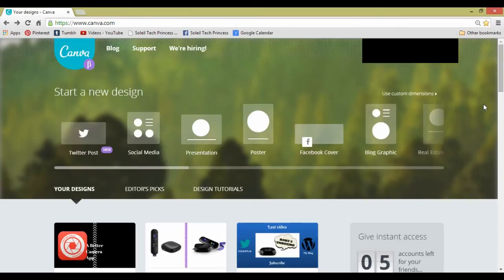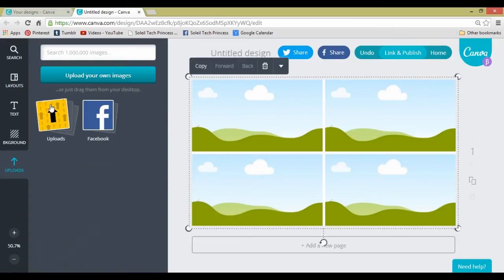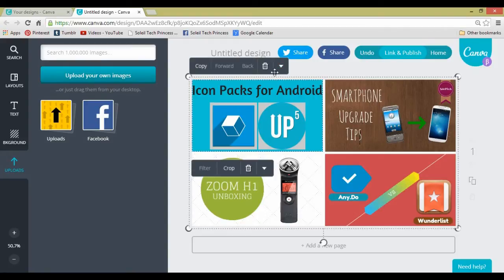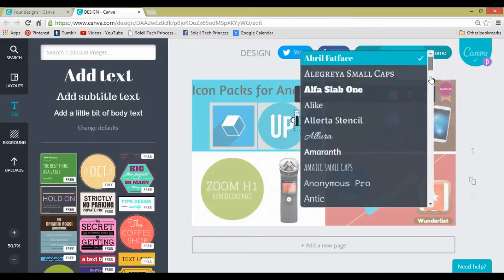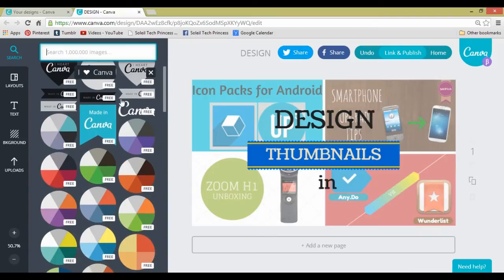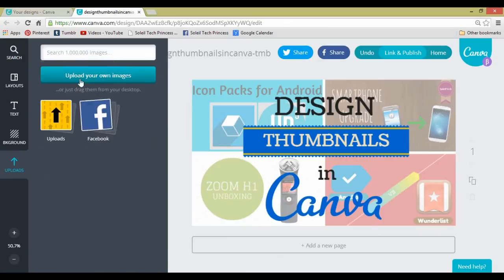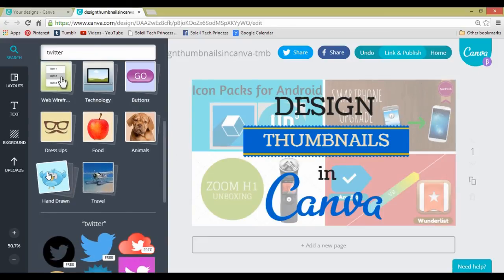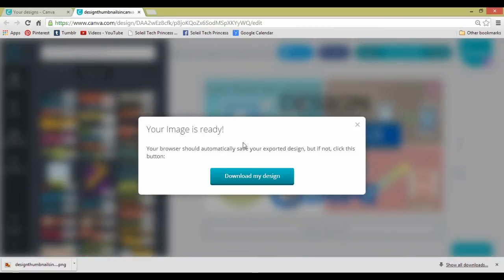How I Design My YouTube Thumbnails - Canva Tutorial | SoleilTech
Learn how I create my YouTube thumbnails in Canva.